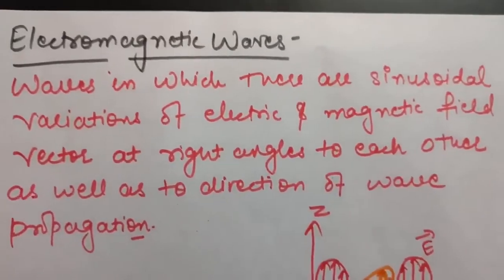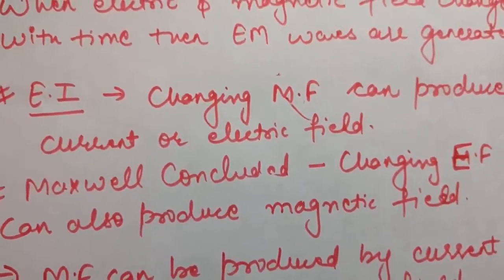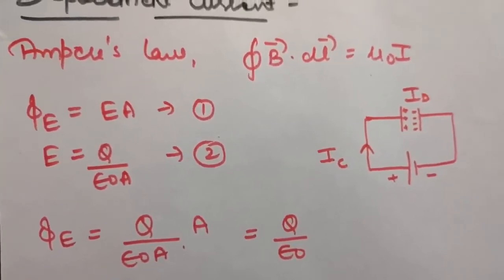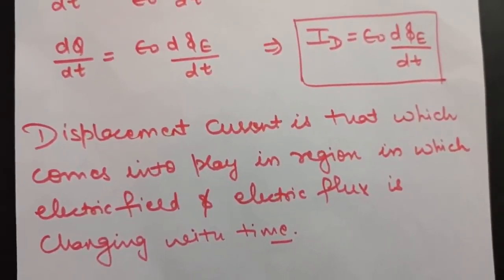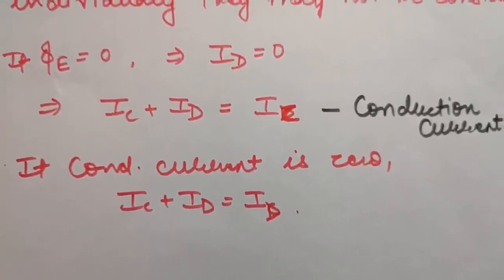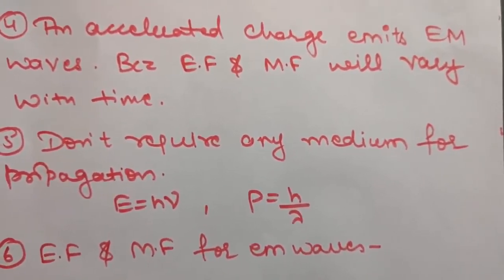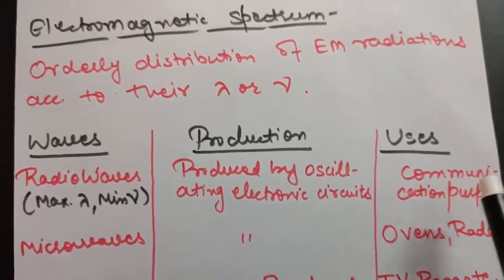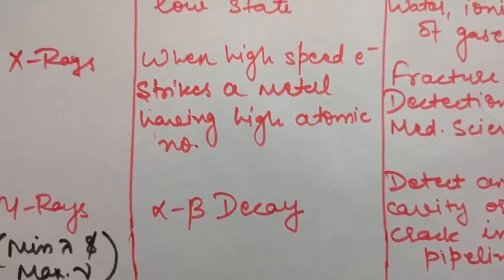Class -12, Physics, Ch -8 Electromagnetic Waves, Lecture- 1